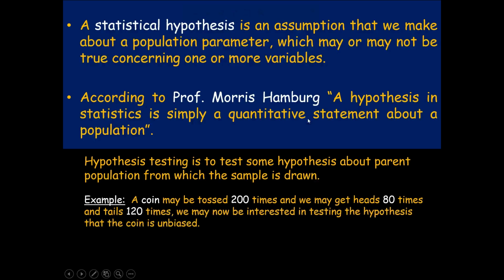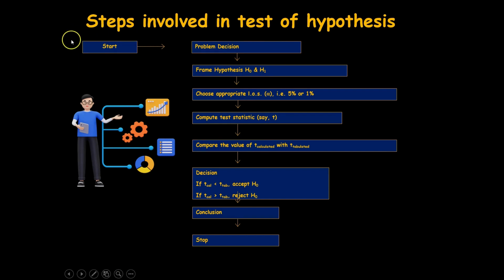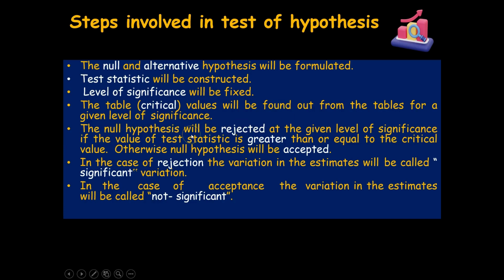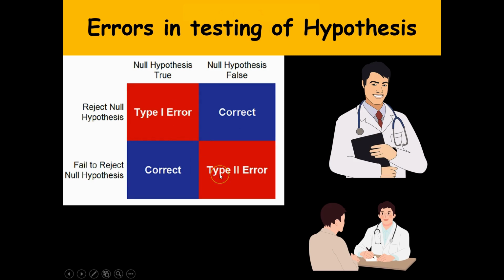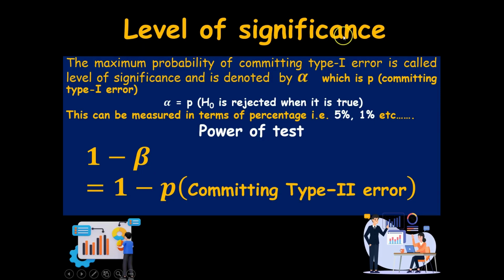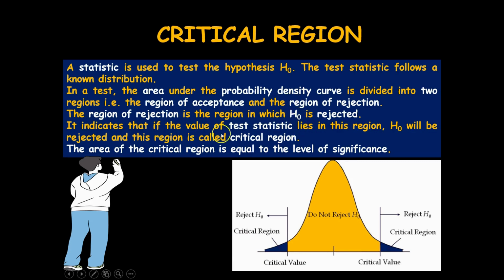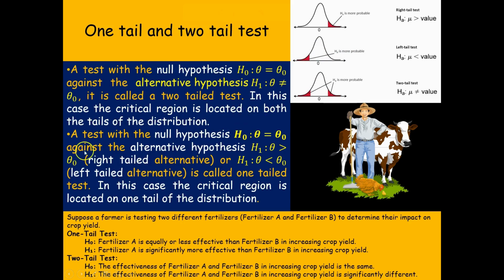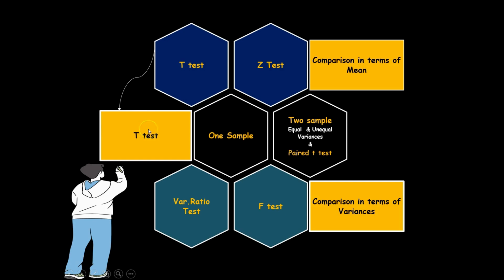Testing of Hypothesis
Hypothesis testing is a statistical method used to make inferences about population parameters based on a sample of data. It involves formulating a hypothesis about a population parameter and then using sample data to determine whether there is enough evidence to reject or not reject the null hypothesis.

Here are the key steps involved in hypothesis testing:

Formulate Hypotheses:

Null Hypothesis (H0): This is the default or status quo hypothesis. It often states that there is no effect or no difference.
Alternative Hypothesis (H1 or Ha): This is the hypothesis that the researcher aims to support, suggesting a specific effect or difference.
Choose Significance Level (α):

The significance level, denoted by α, is the probability of rejecting the null hypothesis when it is actually true. Commonly used values are 0.05, 0.01, or 0.10.
Collect and Analyze Data:

Collect a sample of data and analyze it using appropriate statistical methods.
Calculate Test Statistic:

Based on the sample data and the statistical test chosen, calculate a test statistic that will be used to assess the evidence against the null hypothesis.
Make a Decision:

Compare the calculated test statistic to a critical value (based on the chosen significance level) or determine the p-value. If the p-value is less than or equal to the significance level, the null hypothesis is rejected in favor of the alternative hypothesis.
Draw Conclusions:

Based on the decision in step 5, draw conclusions about the population parameter. If the null hypothesis is rejected, it suggests evidence in favor of the alternative hypothesis.
It's important to note that failing to reject the null hypothesis does not prove the null hypothesis to be true; it simply means that there is not enough evidence to reject it based on the given sample.